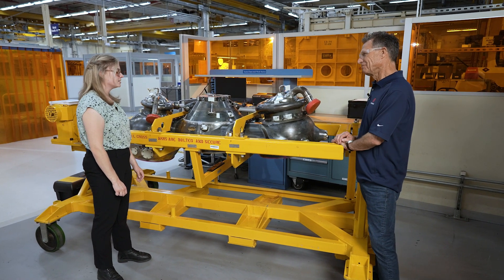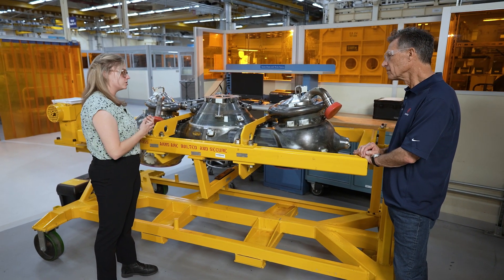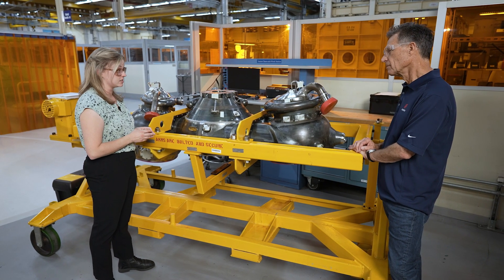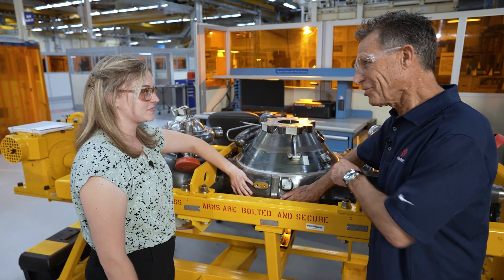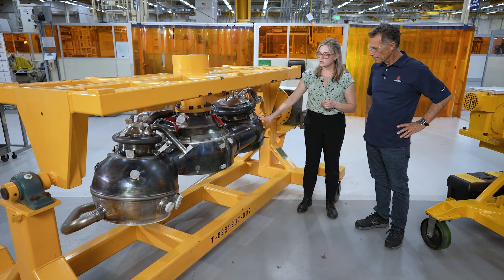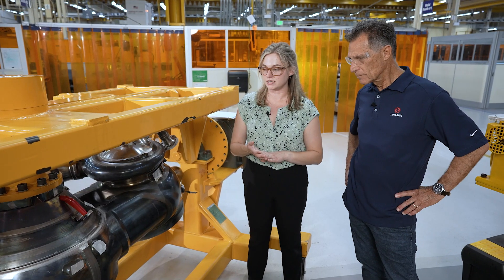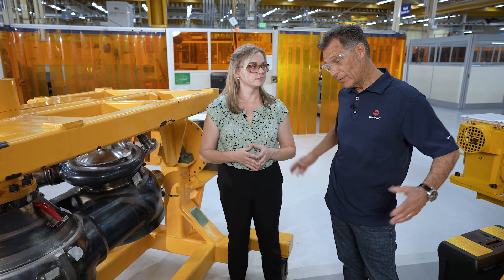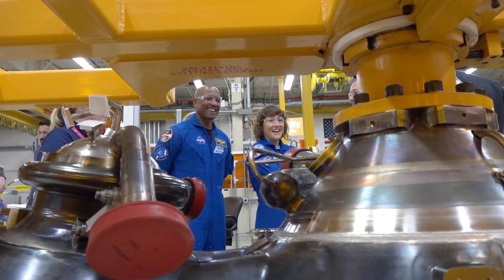On the Road to the Moon – Episode 5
The video series highlights L3Harris products contributing to the return of astronauts to the Moon. This specific video discusses the powerhead on the new RS-25 production engine.